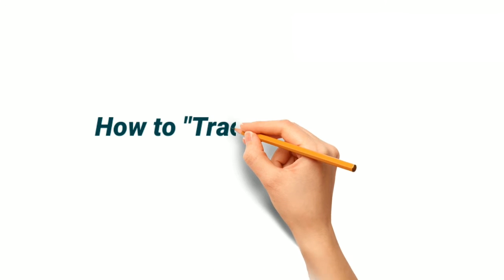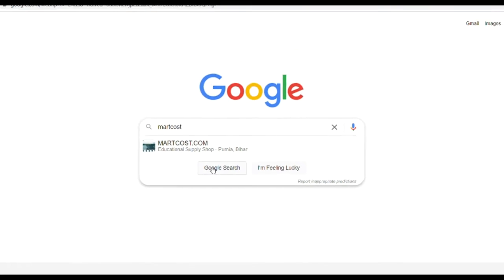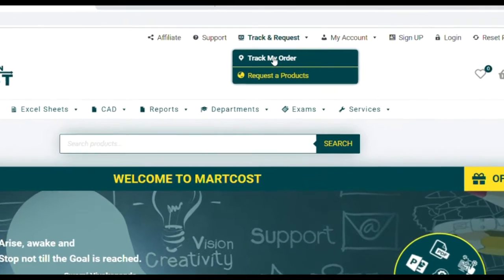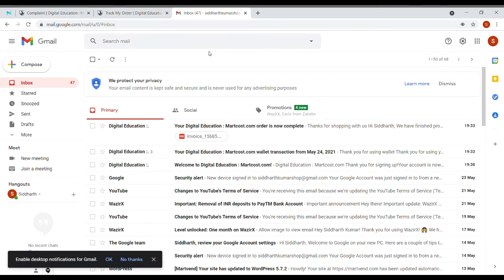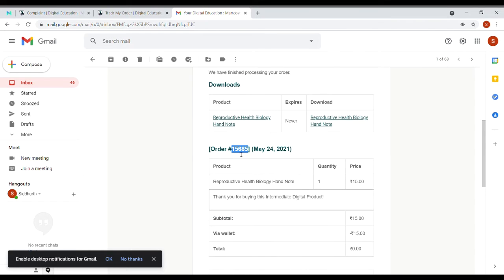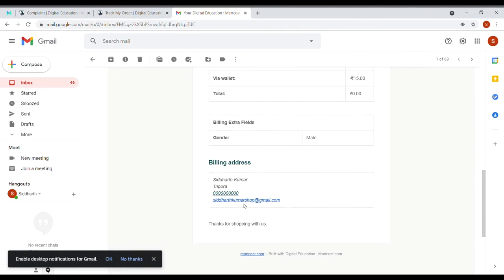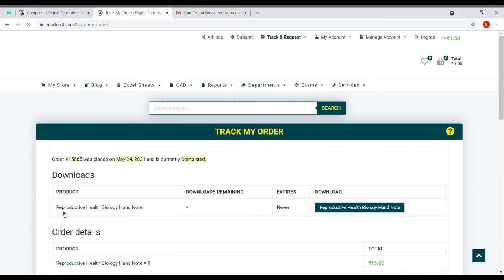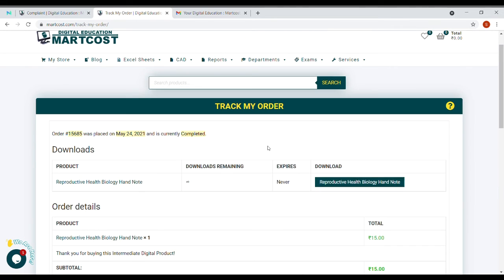How to Track my Order on Martcost Store?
Welcome to Digital Education : Martcost.com
This Video Explains how you can Track my Order at Digital Education: Martcost.com.

Join Group, Channel & Page for Latest and Important Information